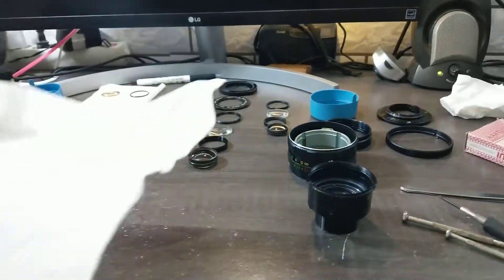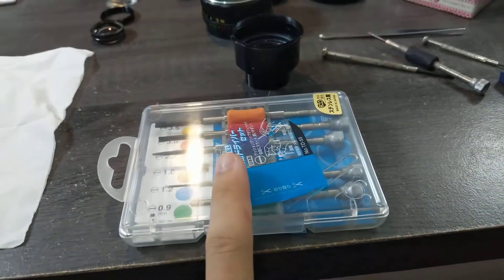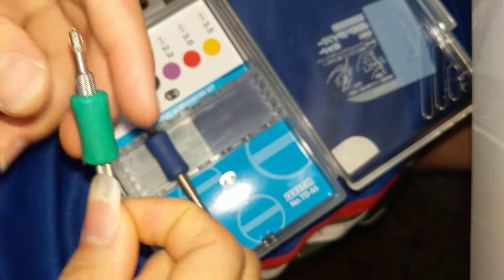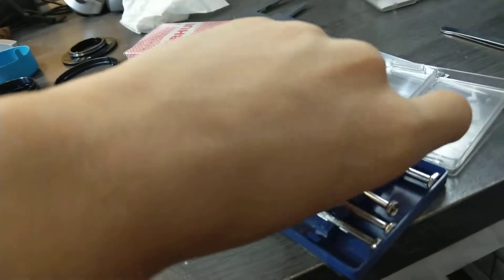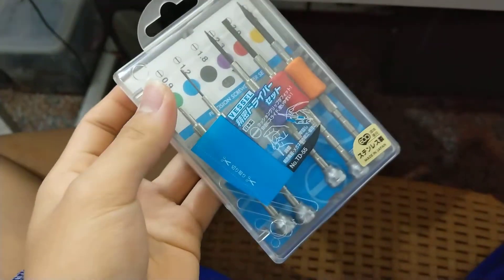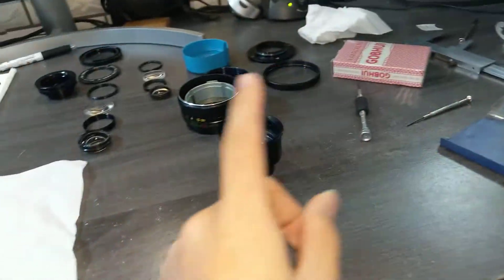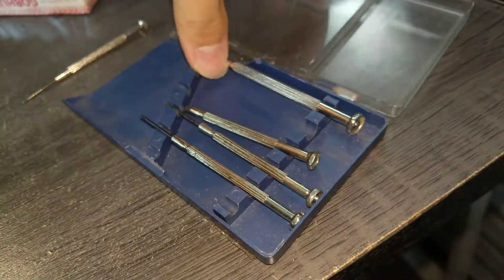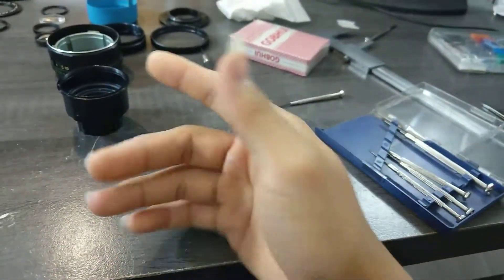Vessel TD-55 Precision Screwdriver Set Review (I Don't Recomend Them To Anyone)